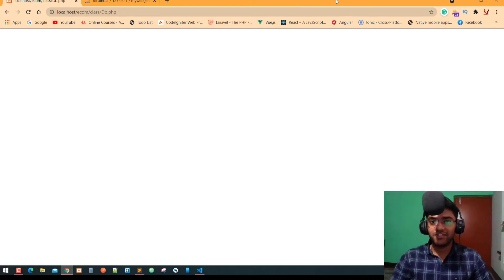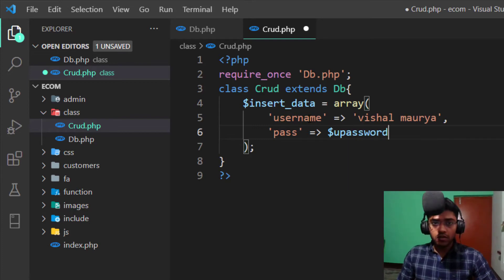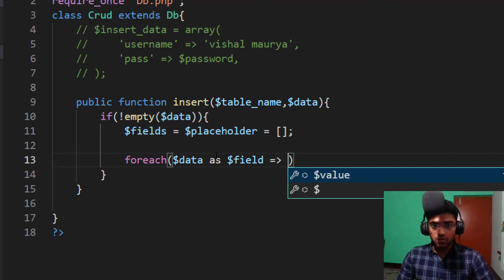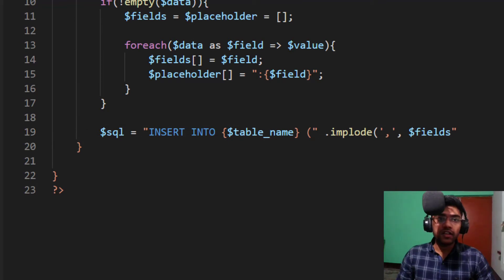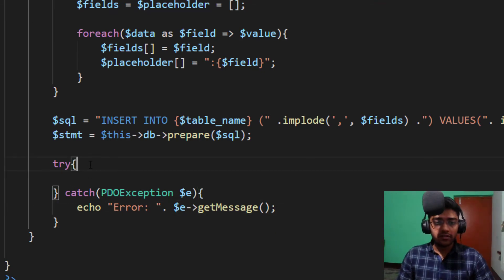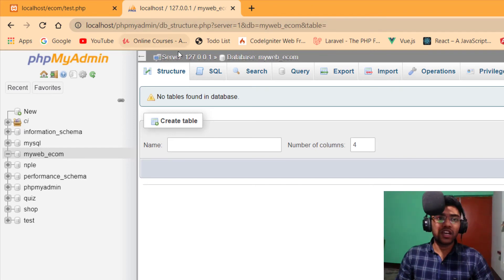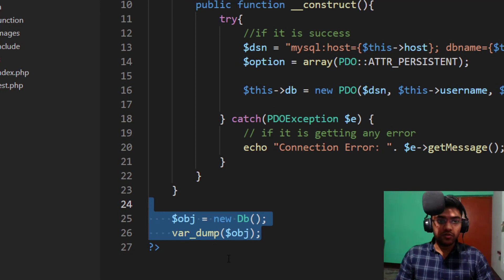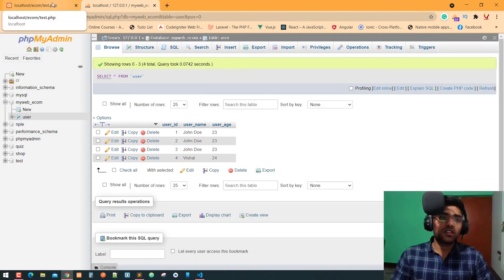part - 20 CRUD and Insert Method for e-commerce website in PHP with PDO Extension.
In this video i'm going to make a CRUD Method using PHP OOPs with PDO Extension. the reason of using PDO with OOPs concept is reputability of single codebase at everywhere,

It means less code and more work.